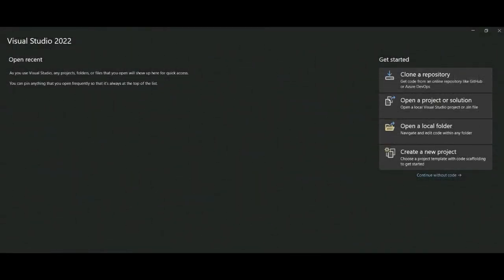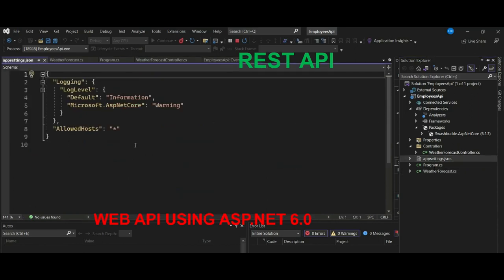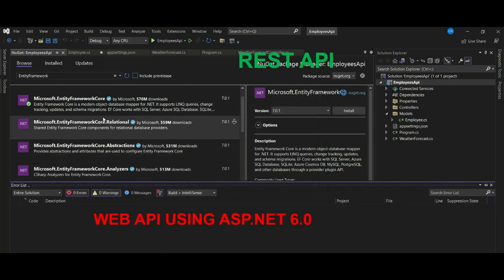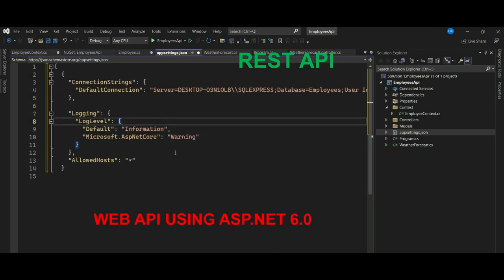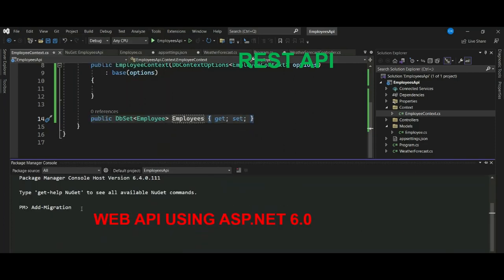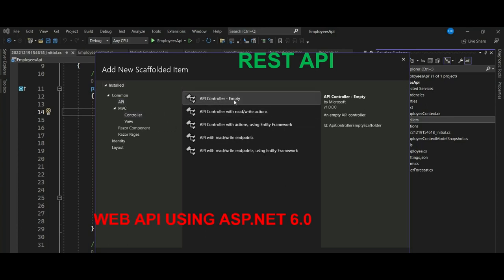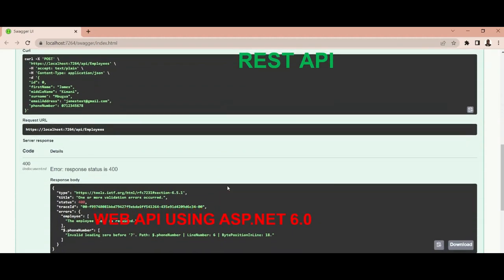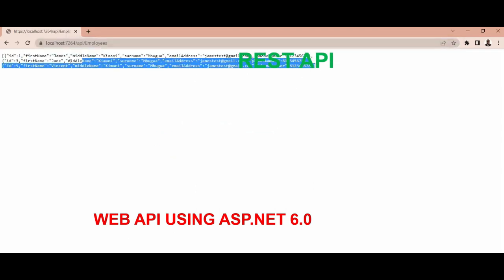How to Create a Web API with ASP.NET CORE and .NET 6 (C# ASP.NET CORE for beginners)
In this video, we are going to learn how to create a Web API with ASP.NET Core.We will create a new Web API project in Visual Studio and then we will consume the API from a .NET Client.